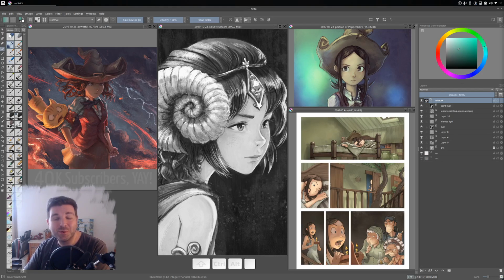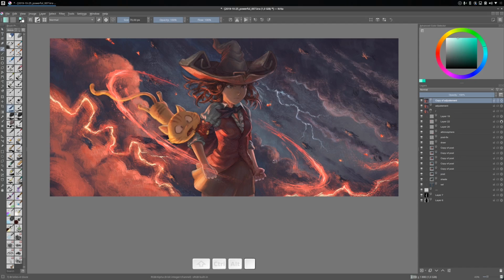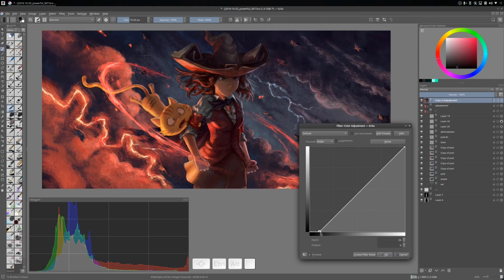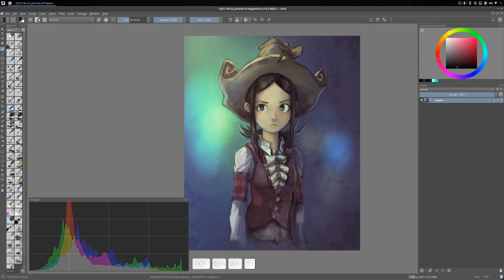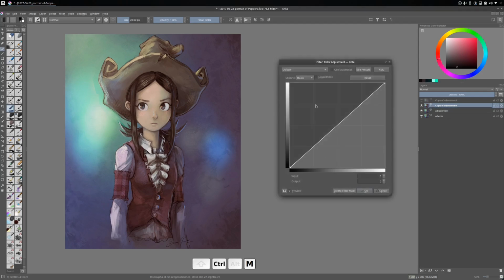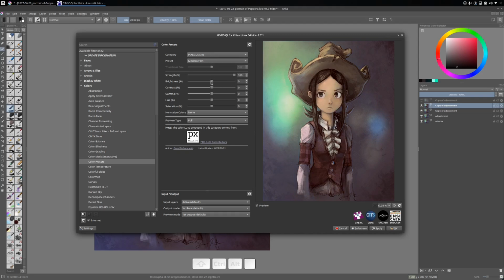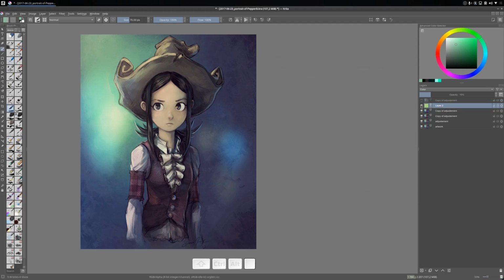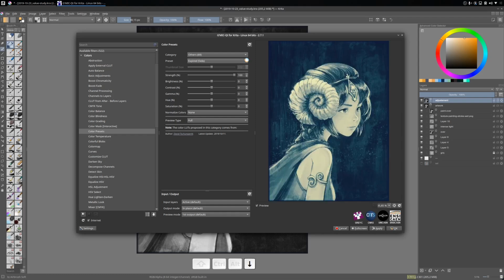Color Adjustements for digital-painting using Krita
Color adjustement is one of my favorite step and it happens at the end of doing an artwork. In this video, I show my best recipes to fix my way Contrast, Color Balance and/or add some mood and art-direction to the artwork. It resulted in a long video, sorry about that; but I prefer to publish a 42min edited tutorial now than a 2h livestream where all this information are lost into longer pauses. I'll try to improve on the next videos!

Credits:

Recorded and edited in April 2020

On screen: Krita 4.2.9appimage on Kubuntu 19.10
Video edited in Kdenlive 19.12.3appimage, recorded with O.B.S.